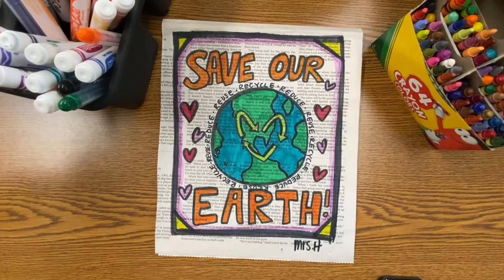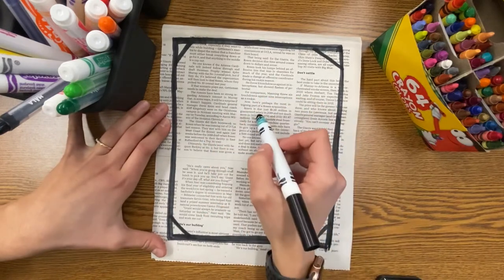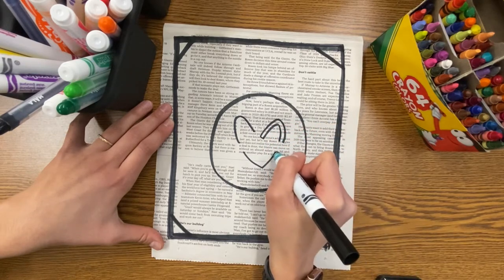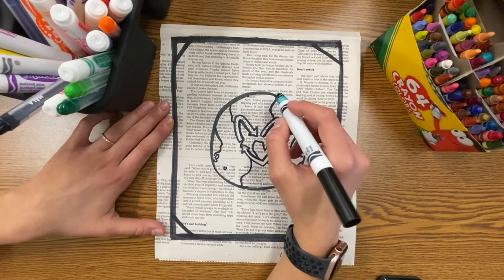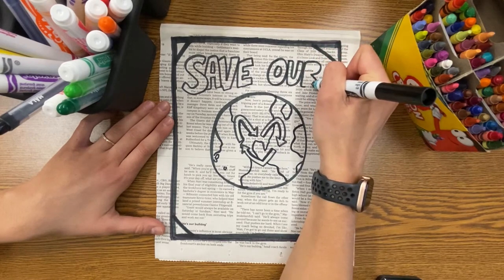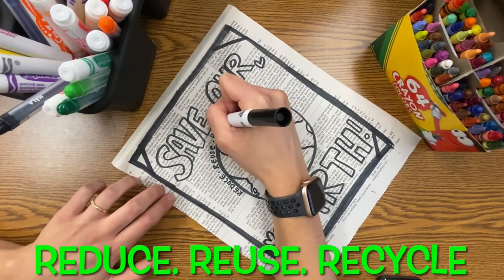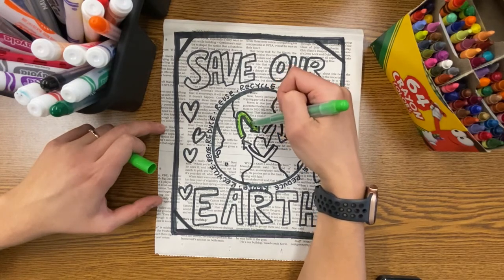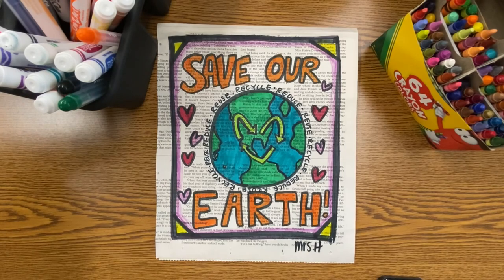Earth Day!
Let’s reuse some newspaper to create a beautiful work fo art for Earth Day!